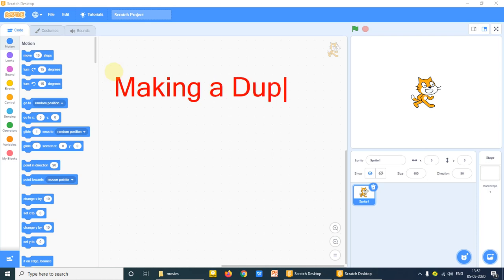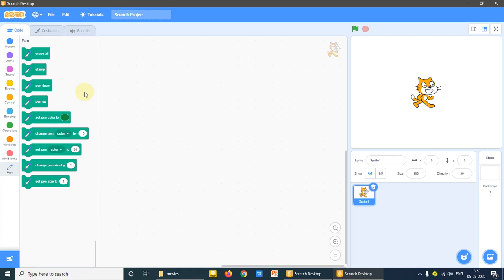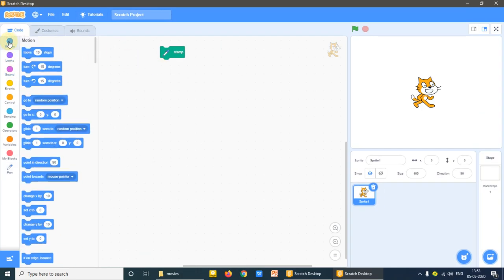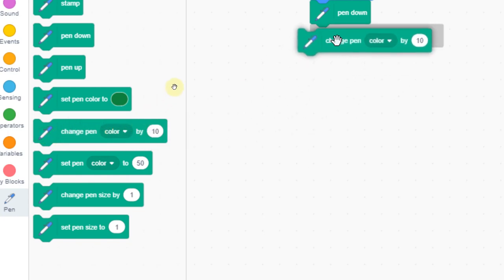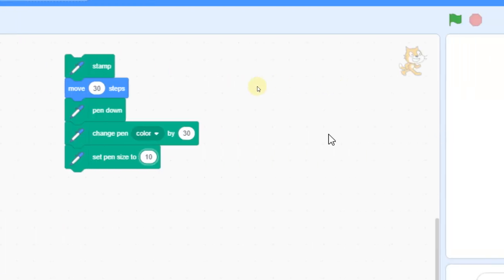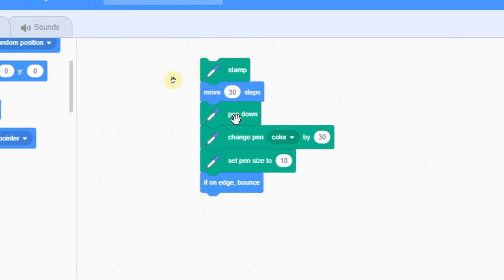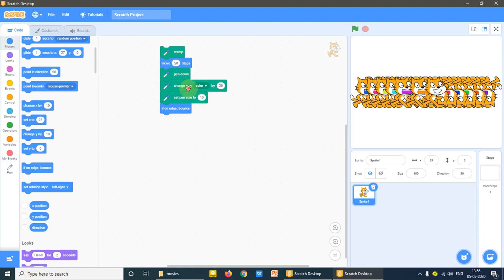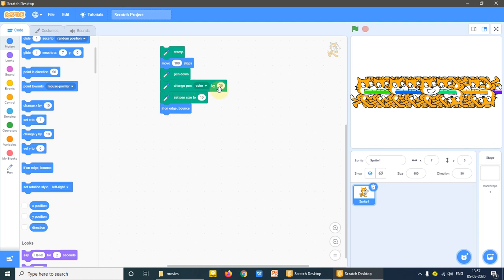Tutorial Scratch 4 Making A Duplicate Copy of Sprite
How to make a duplicate copy of Sprite